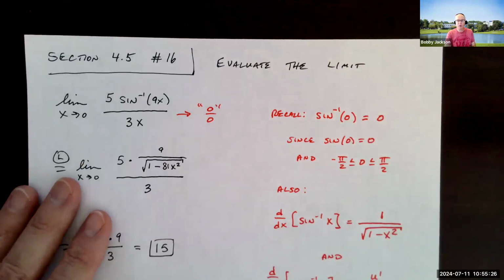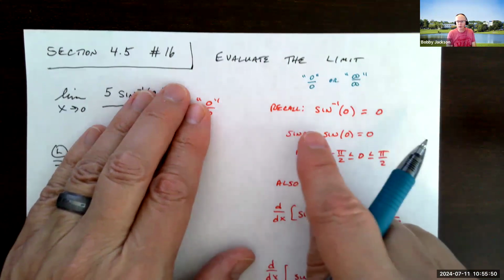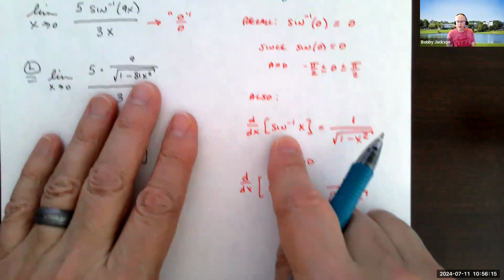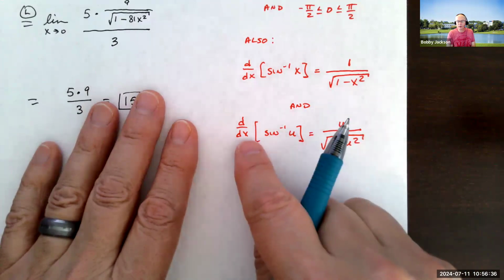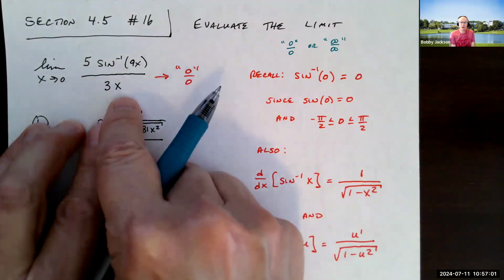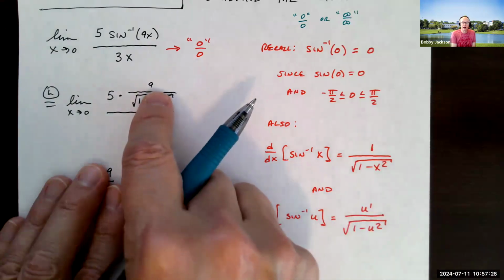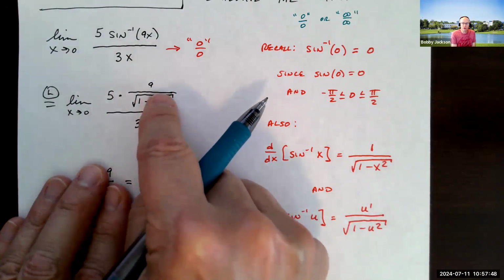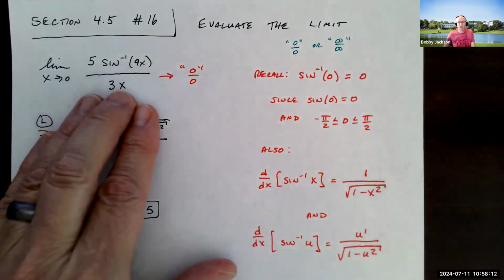Achieve Section 4.5 Number 16